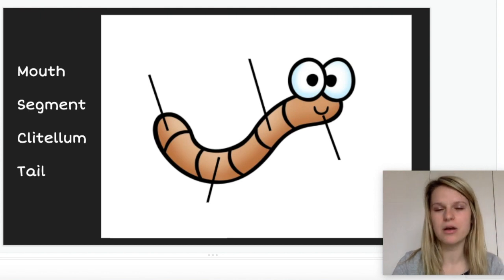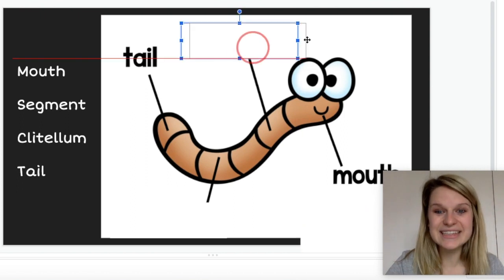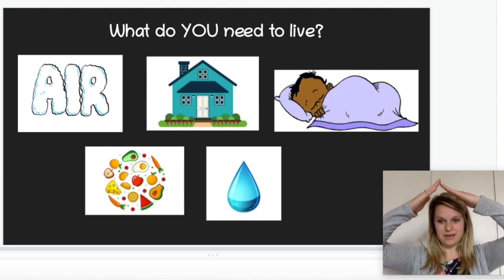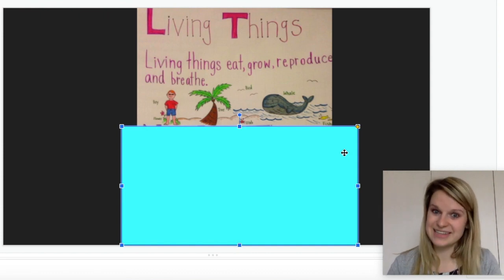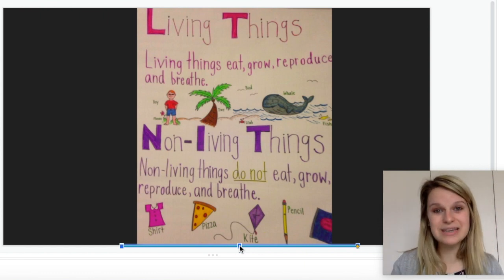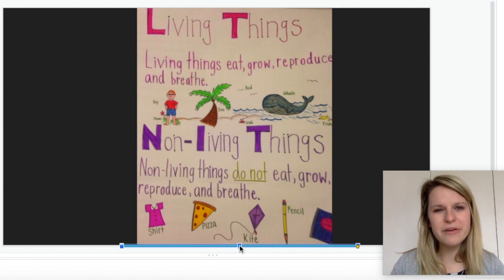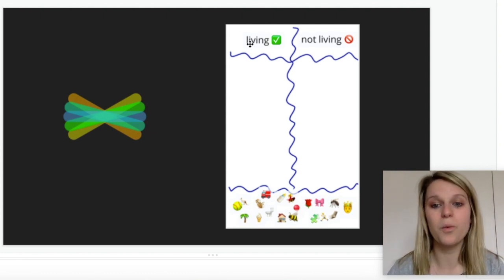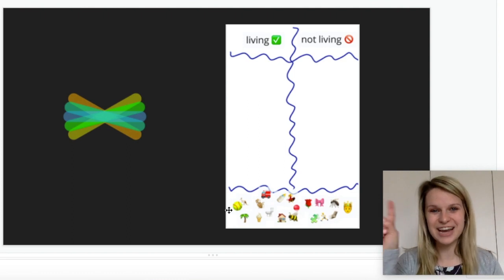Science Week 2, Day 1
Worms